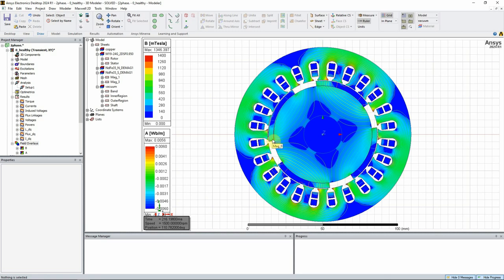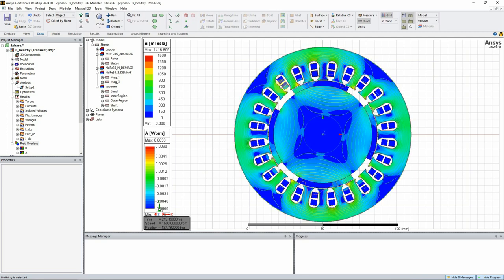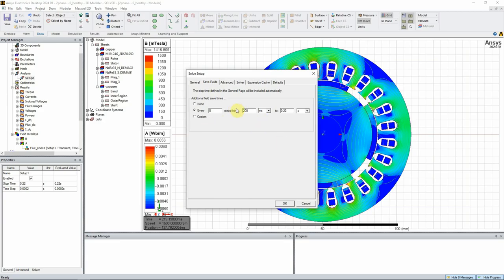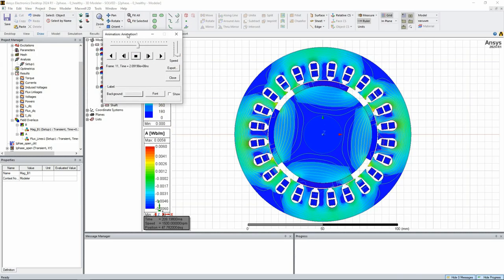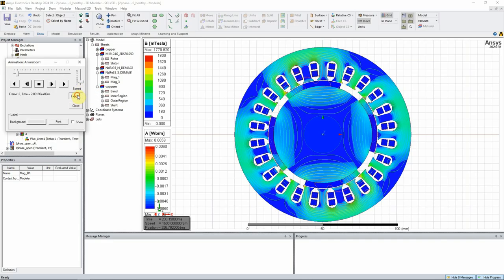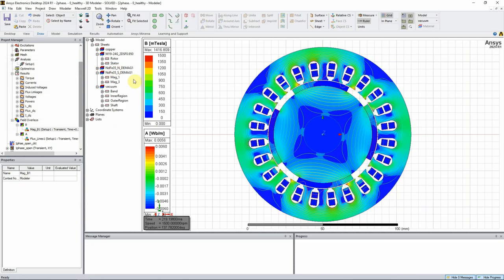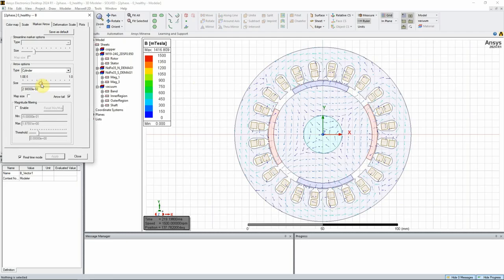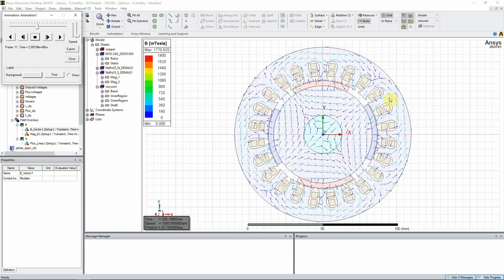Create Magnetic Field Animation in ANSYS Maxwell | Step-by-Step Visualization Tutorial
In this tutorial, you’ll learn how to create animations from magnetic field results in ANSYS Maxwell and how to export them as video files. We’ll go through the steps to visualize field distributions, export frames, and make dynamic animations that bring your electromagnetic simulations to a useful report material. Perfect for engineers and researchers who want to present their simulation results clearly and effectively.